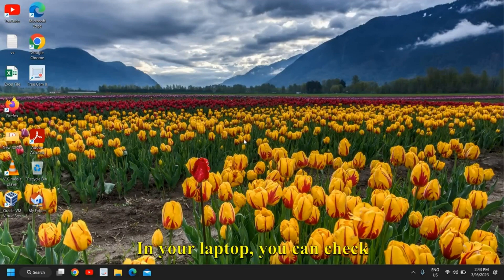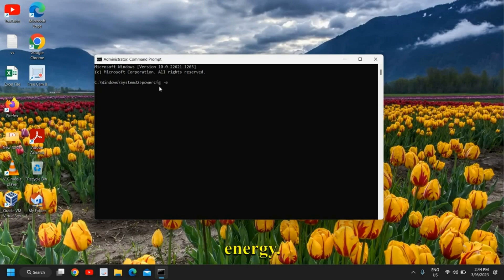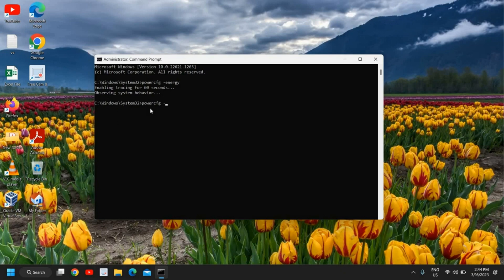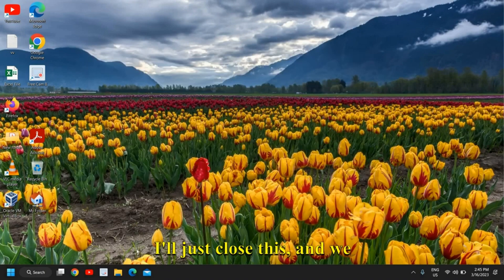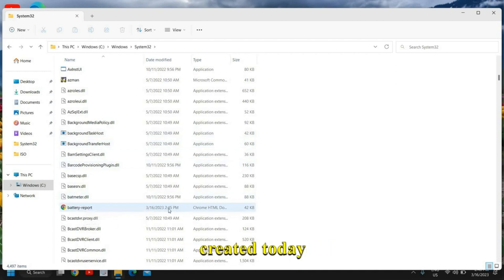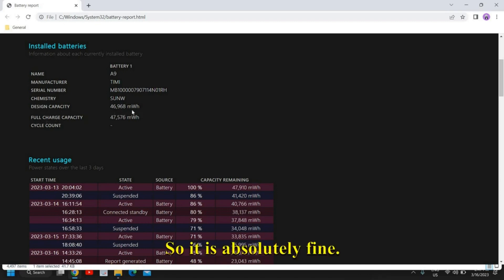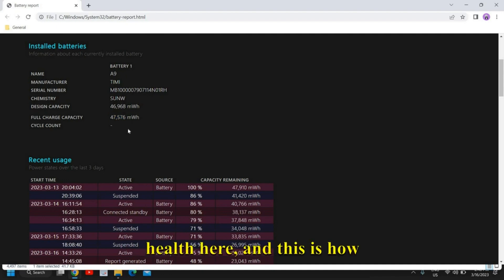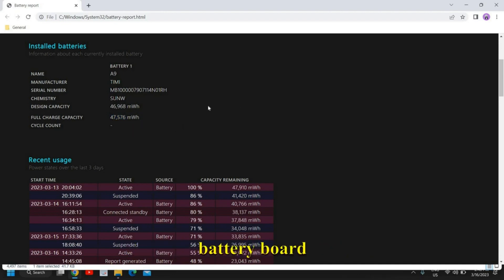How to Check Battery Health in Laptop on Windows 11/10 [2024]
Are you curious about the health of your laptop's battery? In this comprehensive guide, we'll walk you through the steps to check your laptop's battery health on both Windows 11 and Windows 10 operating systems. Ensuring your laptop's battery is in good condition is crucial for optimal performance and longevity.

In this video, we'll cover everything you need to know, from accessing battery health tools built into Windows, to utilizing third-party software for more detailed analysis. Whether you're a novice user or a tech-savvy enthusiast, we've got you covered with easy-to-follow instructions and tips.

Key topics covered include:

How to access battery health information in Windows 11/10 settings
Understanding battery health metrics and indicators
Interpretation of battery reports and diagnostic tools
Tips for optimizing battery life and prolonging battery health
Recommended third-party software for advanced battery analysis
Don't let battery issues hinder your laptop's performance! Watch this video to learn how to effectively monitor and maintain your laptop's battery health, ensuring it serves you well for years to come.